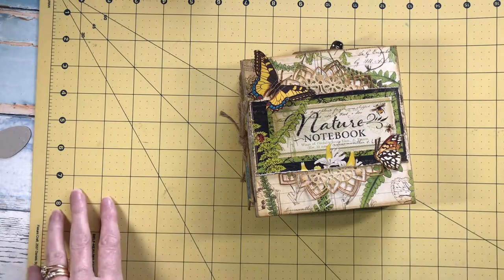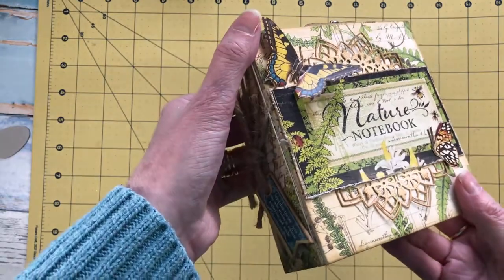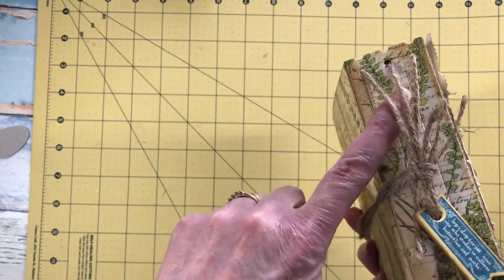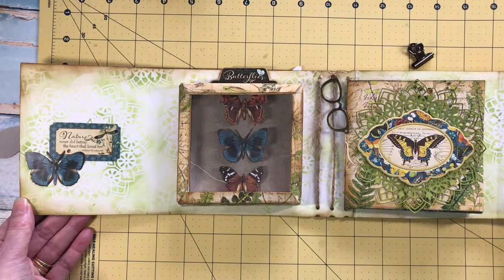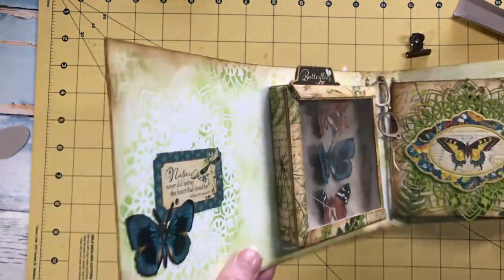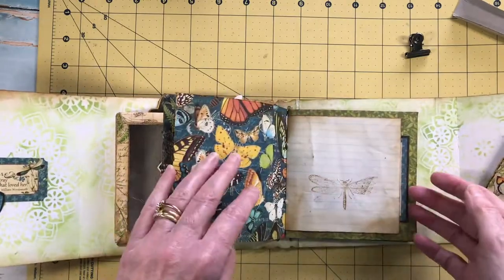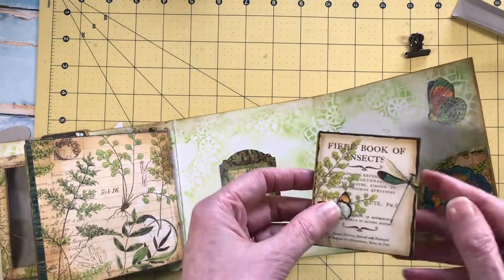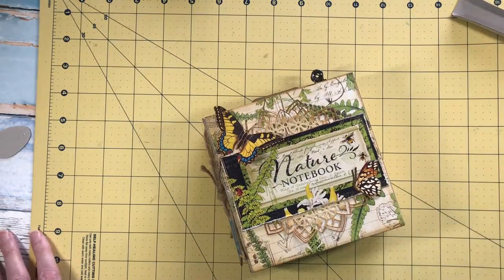Natures Notebook Flip Through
A flip through my Natures Notebook created with Eileen Hull's Folio Die. Chapter 1 2021 Release.